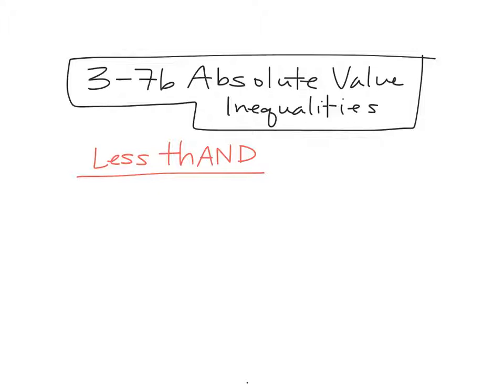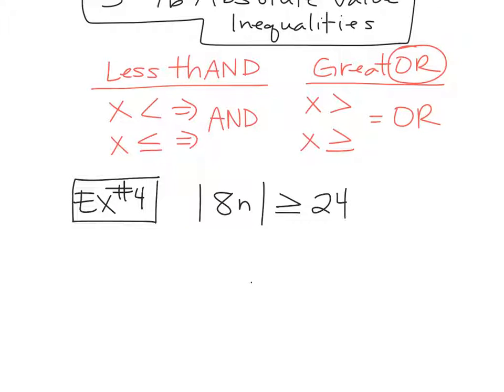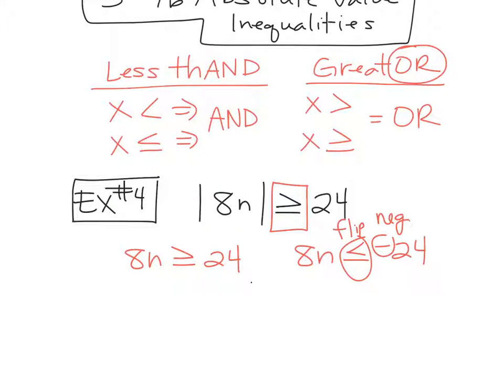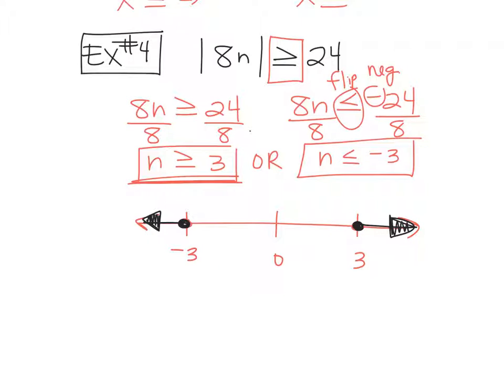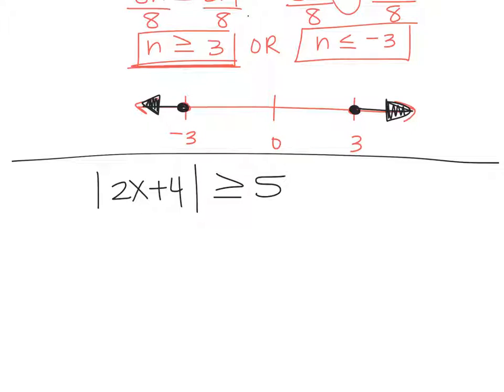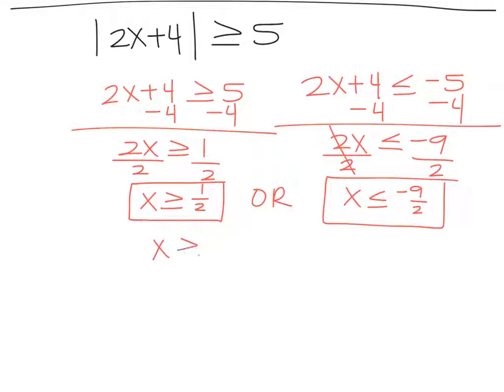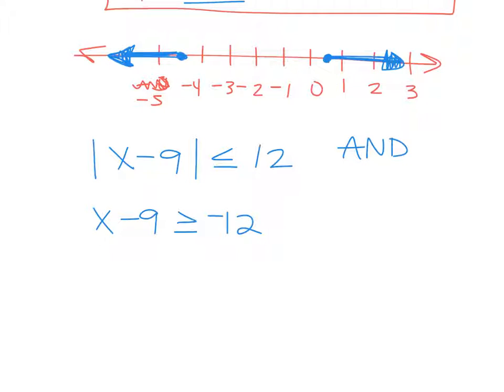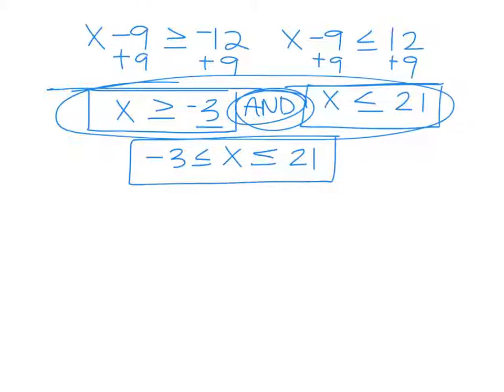1a 3.7b absolute value inequalities